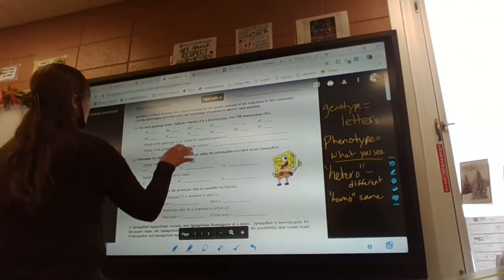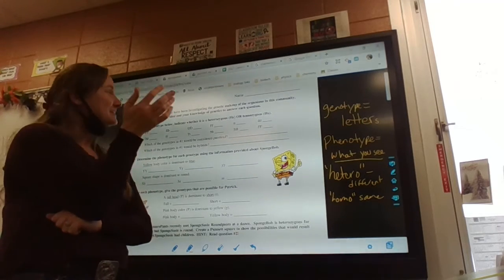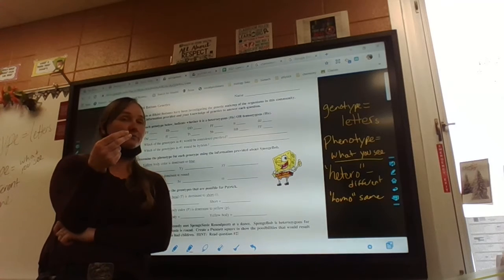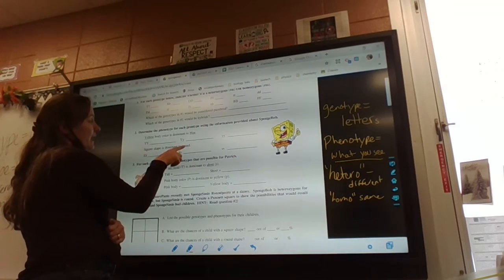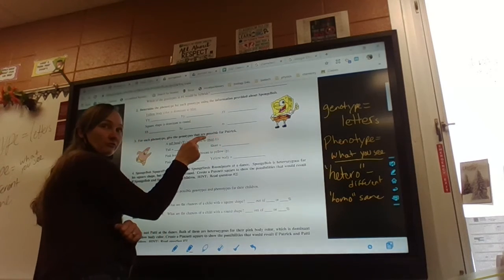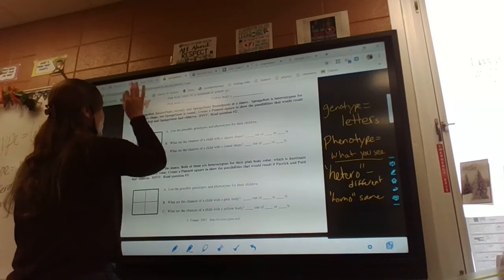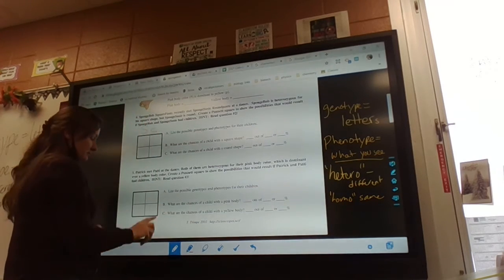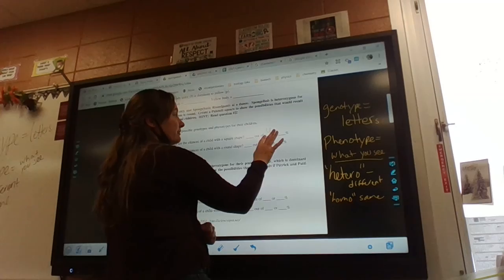SpongeBob Genetics how to:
biology assignment